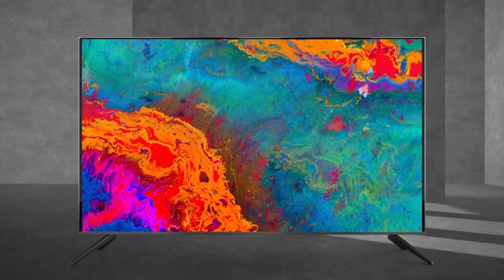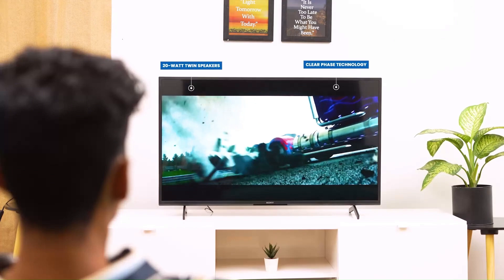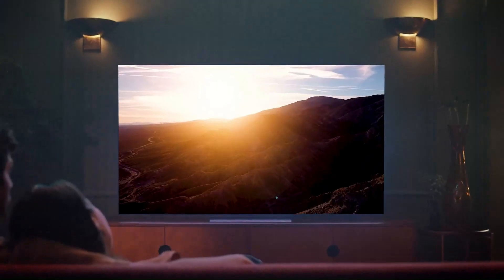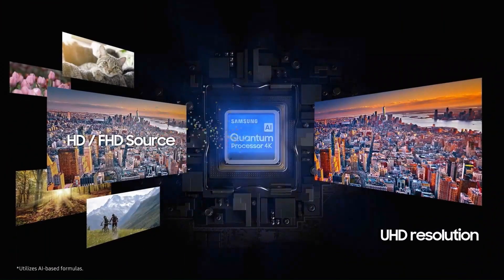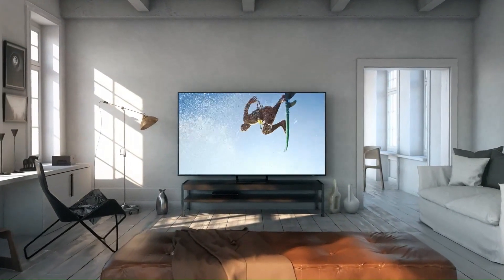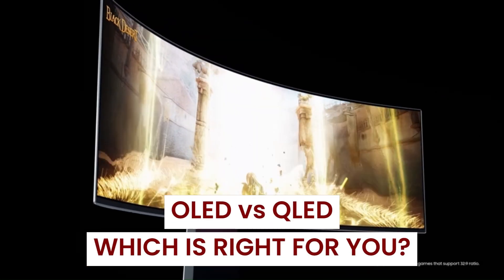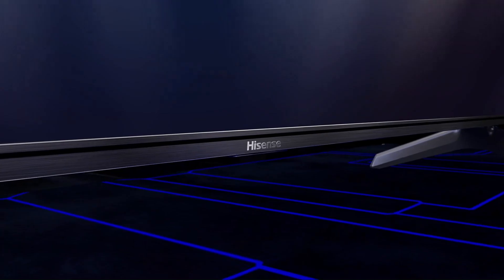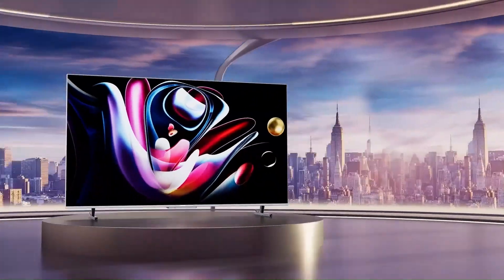OLED vs QLED TV in 2024 - Unraveling the Tech Battle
In today's era of stunning visual displays, the choice between OLED and QLED TVs has become a pivotal decision for anyone seeking the pinnacle of cinematic experience right in their living room.

Best OLED :
Best QLED :

Join us on a journey as we navigate through the intricacies of OLED and QLED technology, exploring their strengths, weaknesses, and the groundbreaking advancements that have emerged in 2024. Whether you're a tech aficionado, a casual viewer, or someone in the market for a new TV, this channel is your ultimate guide to making an informed decision.

OLED, with its self-emissive pixels, offers unparalleled black levels, vibrant colors, and pixel-perfect contrast, delivering an immersive viewing experience that's second to none. On the other hand, QLED technology, with its quantum dot enhancement, pushes the boundaries of brightness and color accuracy, producing stunning visuals that pop off the screen.

But the battle doesn't end there. In 2024, both OLED and QLED have undergone significant advancements, from improved HDR capabilities to enhanced gaming features, making the choice even more nuanced and exciting.

Through in-depth reviews, side-by-side comparisons, and expert insights, we'll dissect the latest OLED and QLED offerings from top manufacturers, helping you decipher the technical jargon and find the perfect TV to suit your needs and preferences.